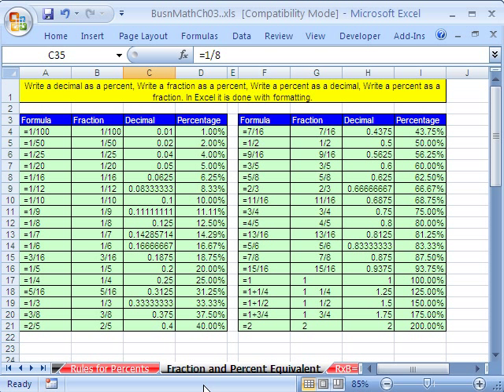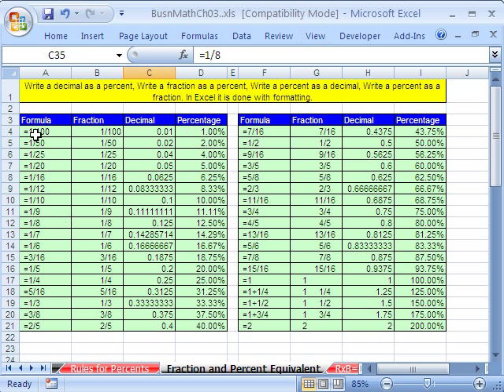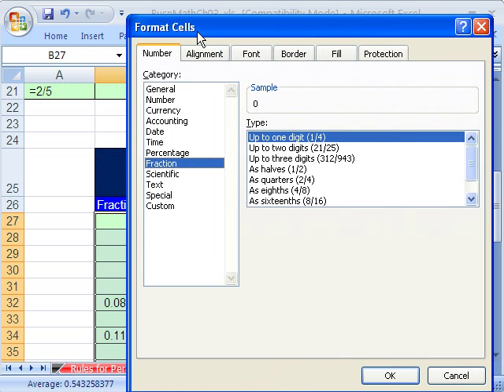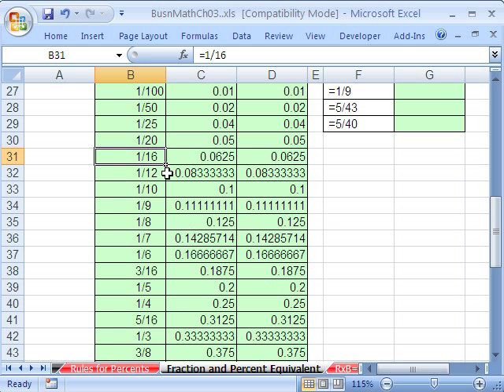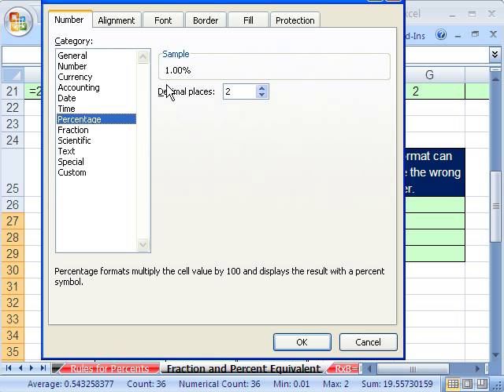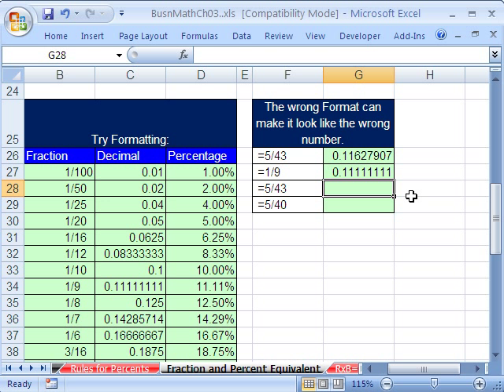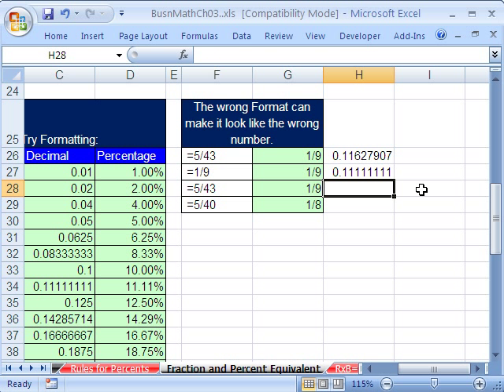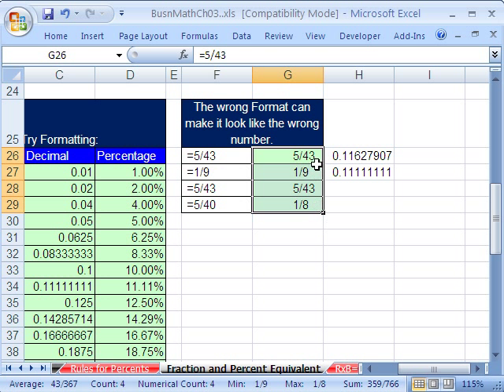Excel Busn Math 24: Fraction and Percent Equivalents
See how to build a table of Decimal and Fraction and Percent Equivalents. See how Fractional Formatting can be misleading.